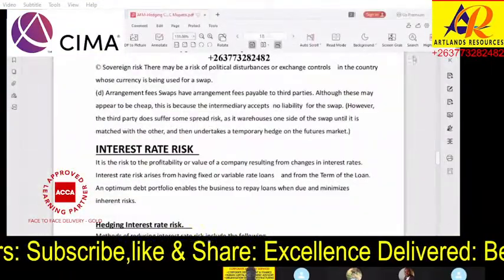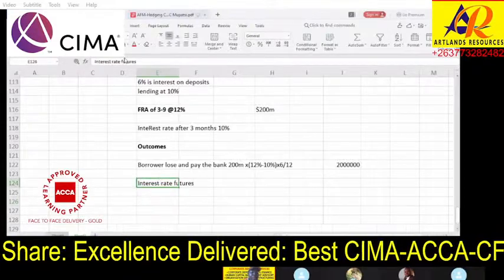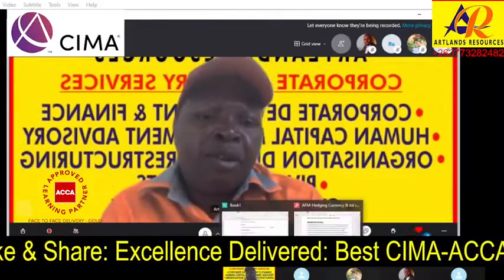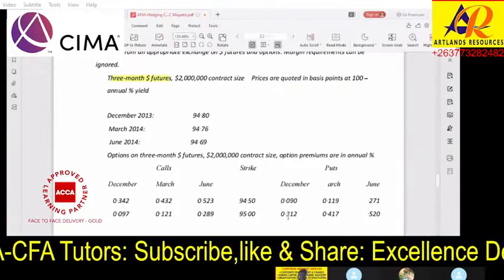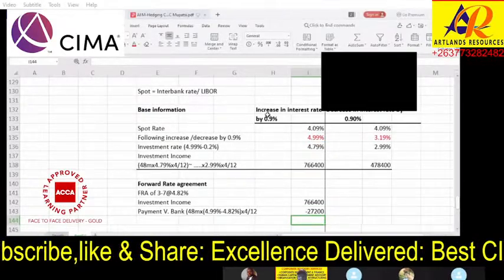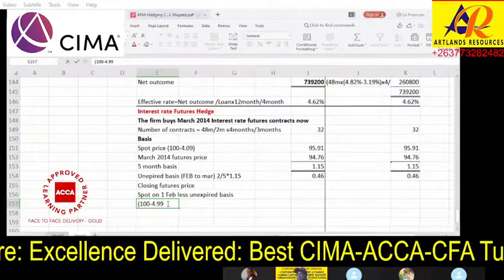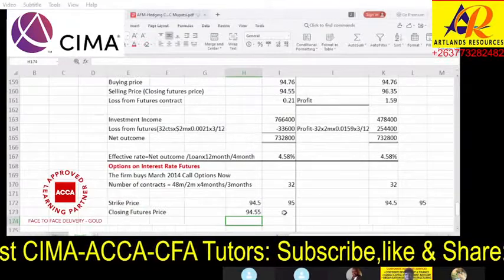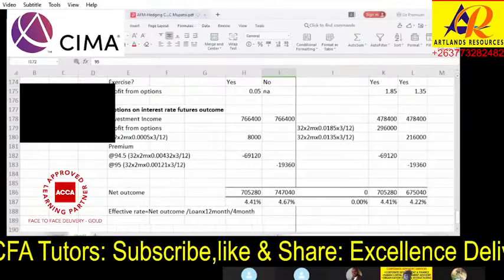ACCA AFM: Hedging Interest Rate Risk :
Hedging Interest Rate Risk using  Forward Rate Agreements ,Interest rate futures, Interest Rate options, Options on Interest Rate Futures .

 acca exams, acca qualification, acca course, financial management, personal financial management